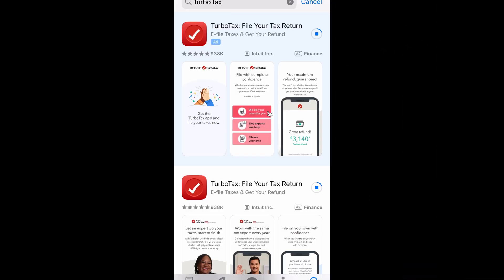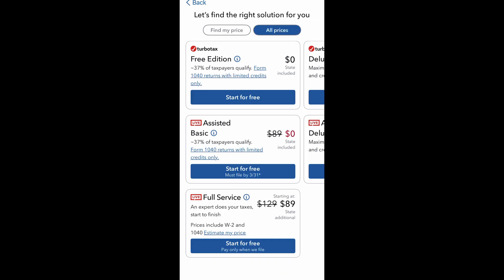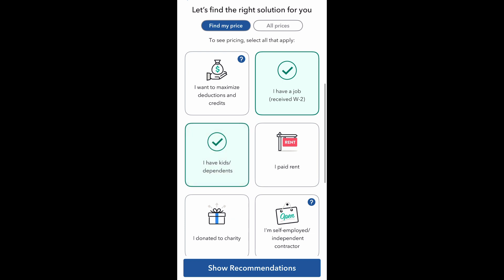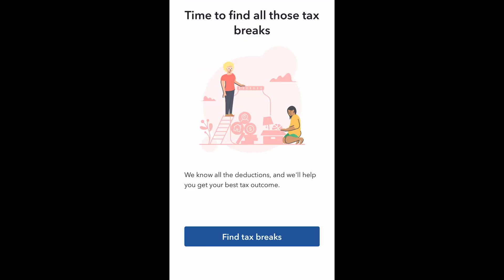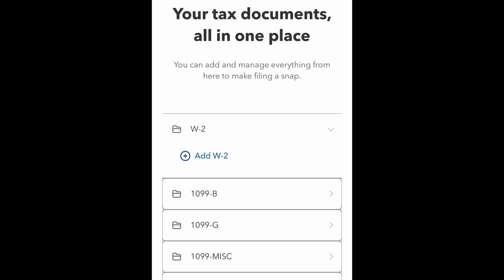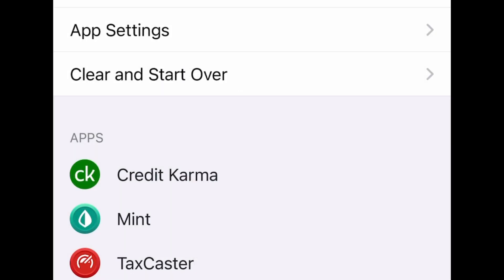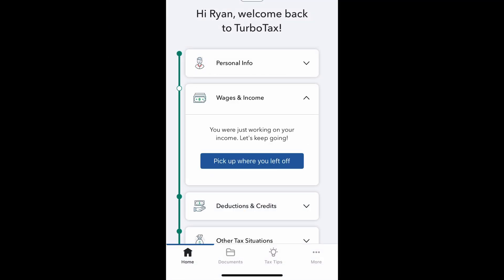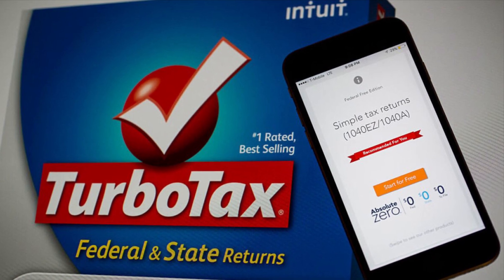TurboTax App Tutorial | How To File Your Taxes On TurboTax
TurboTax App Tutorial | How To File Your Taxes On TurboTax will explain How To Do Your Own Taxes On TurboTax using the TurboTax App 2024.  This TurboTax Filing Tutorial explains How To Do Your Taxes Online.  This video offers lots tips on How To Use TurboTax.  We hope you enjoy this How To File Your Taxes Online For Beginners using TurboTax.

TurboTax App
TurboTax App Tutorial 2024
TurboTax 2024
How To File Taxes On TurboTax
How To File Your Taxes Online
How To File Taxes